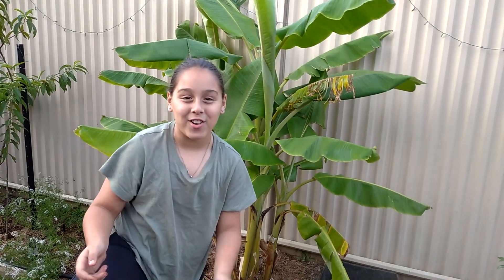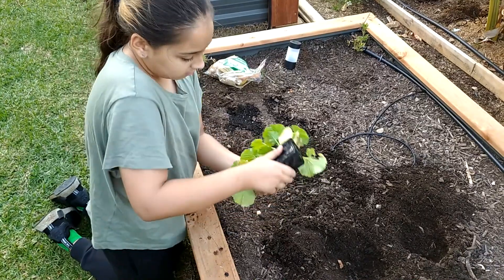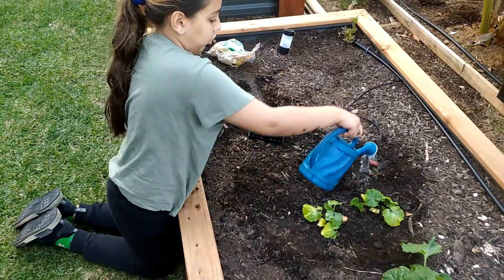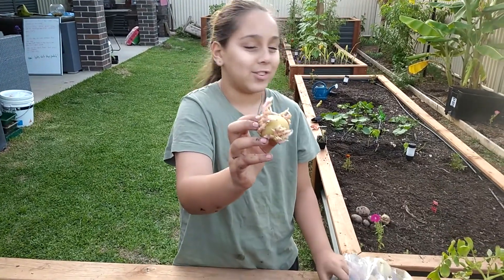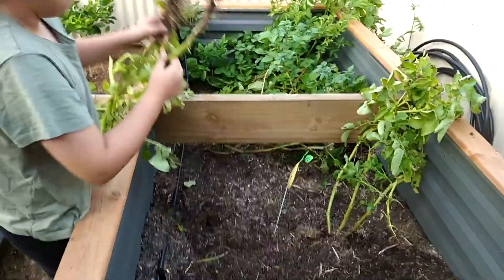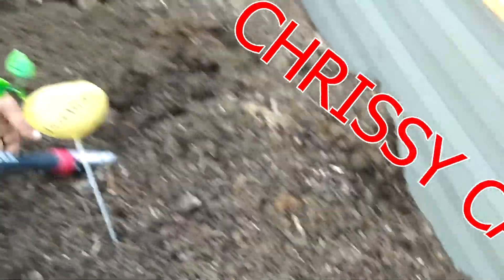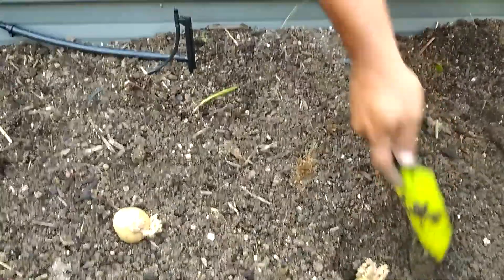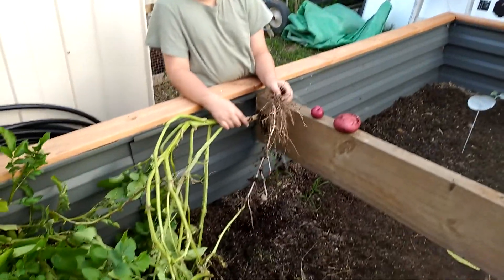URBAN FARMING | ZUCCHINI AND POTATOES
This show we plant Black Jack Zucchini and tour the veggie patch harvesting potatoes